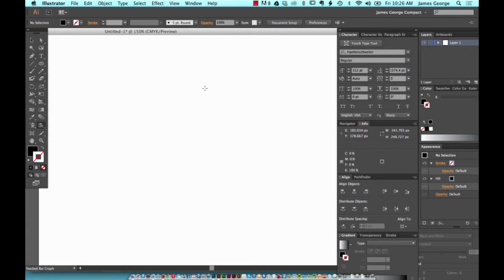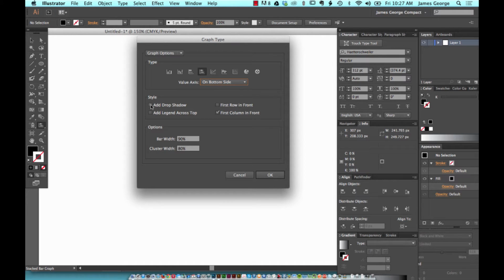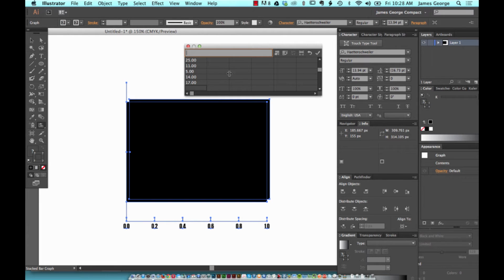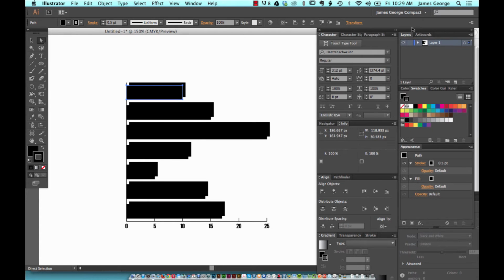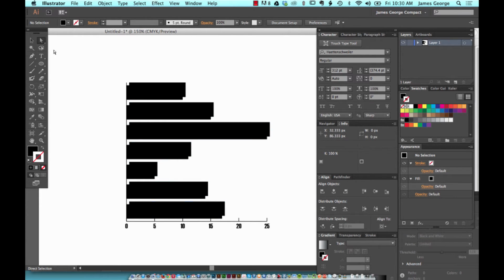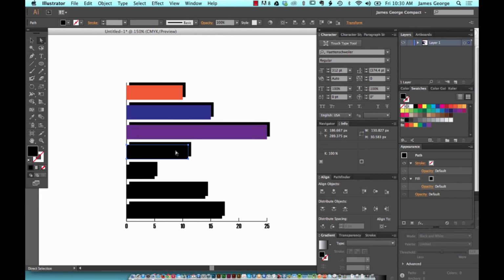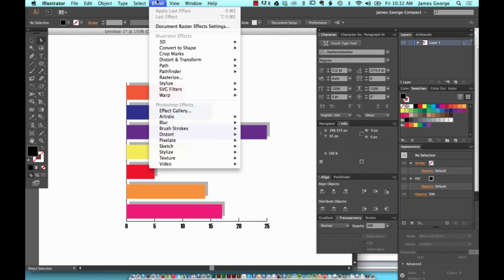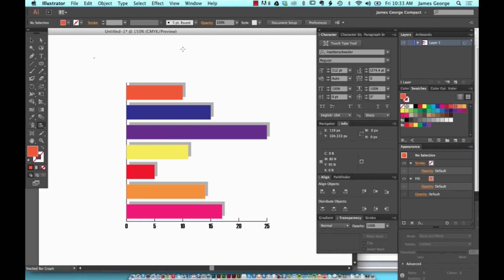Create a Bar Graph in Illustrator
A lot of Adobe software has amazing and highly useful tools. The problem is, if you don't know they're there, then you won't know to use them. A lot of people think of the Adobe Illustrator as a tool for creating illustrations and vector graphics. This is true, but there are a few extra tools and embedded inside of Illustrator that you will find highly useful. If you create your own infographics, or business charts, then Adobe Illustrator can help you with these. A lot of people don't know that Adobe Illustrator has charts and graphs tools built right into it. This week, I'm going to show you how to create a bar graph in Illustrator.